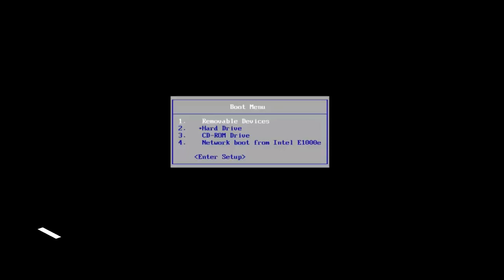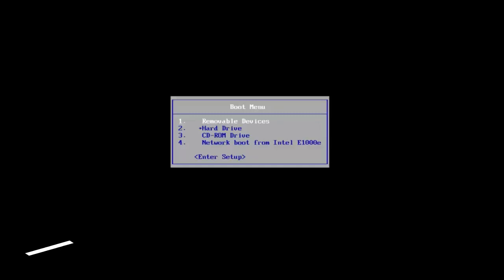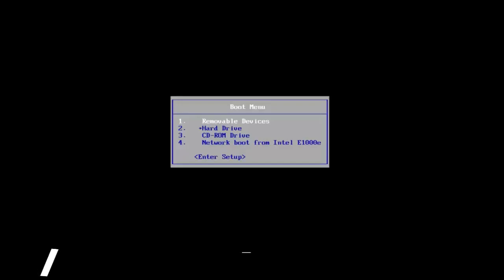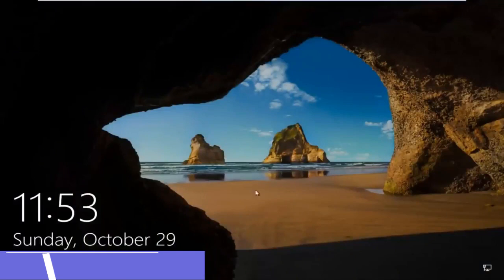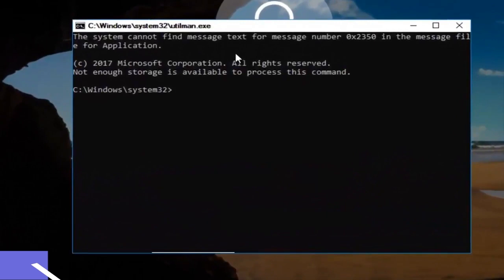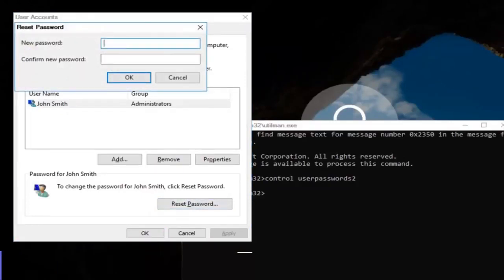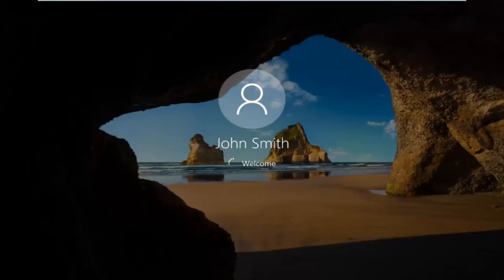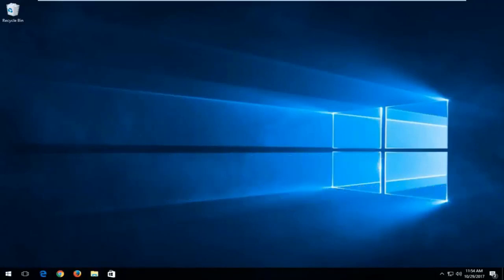Reset Windows 10 Password without using Software or Bootable Media Using Only Command Line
Reset Windows 10 Administrator/ user Password without using Software or Bootable Media Using Only Command Line.

Please comment if required any more information.